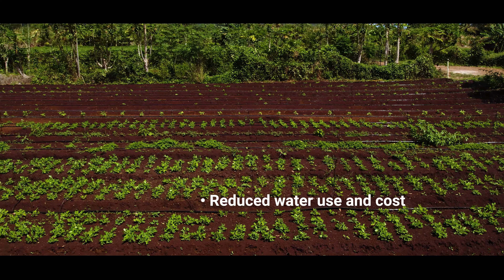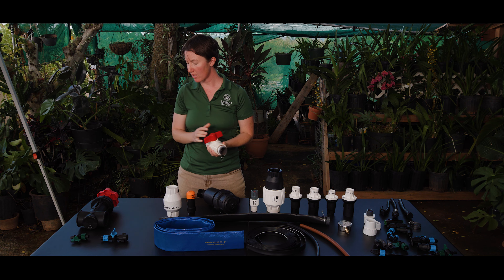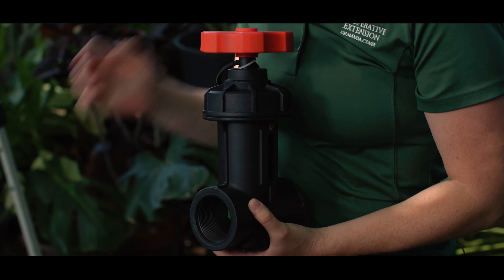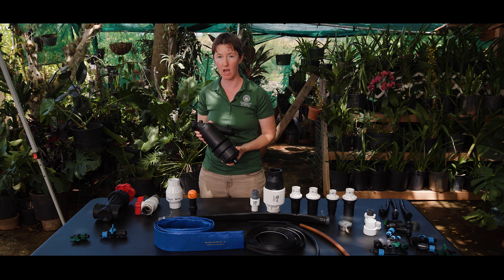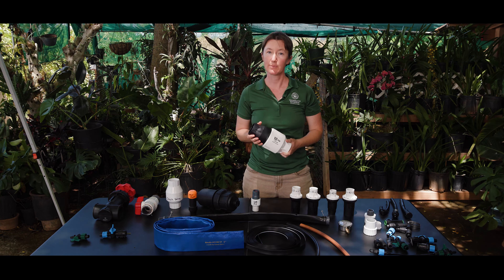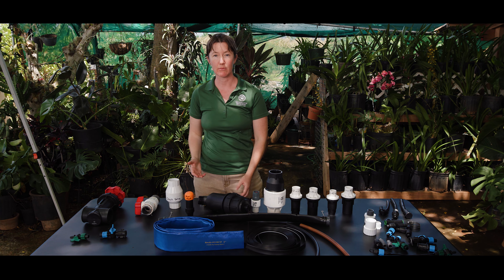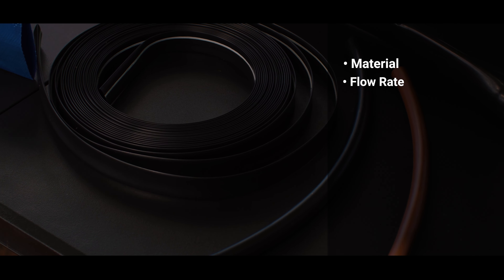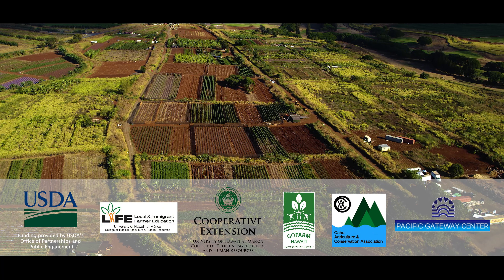Oahu Agriculture and Conservation Association